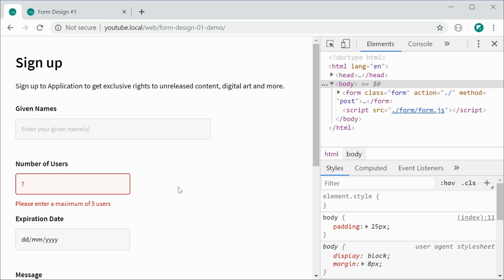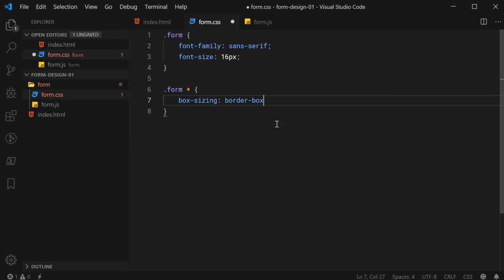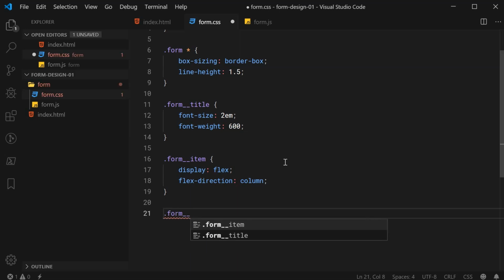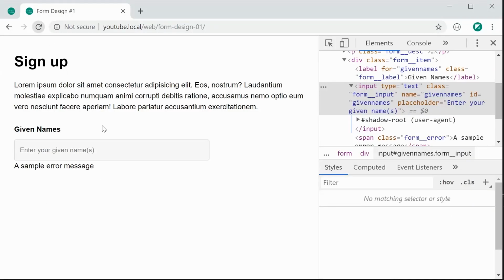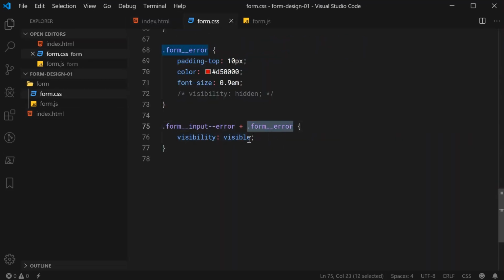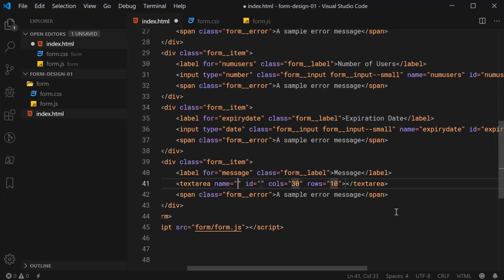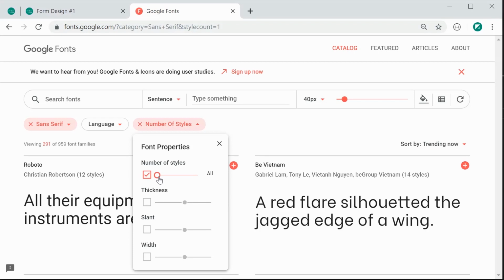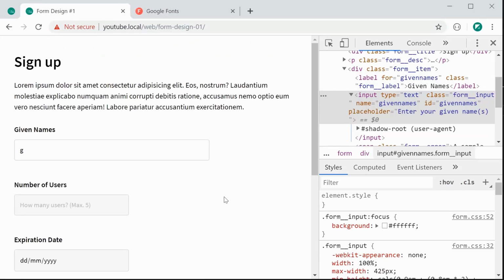Styling HTML Forms With CSS - Web Design/UX Tutorial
In this video I'm going to show you how to style HTML forms using CSS - this is one of many examples of how I like to style up my forms, and you can easily take this code and tweak it to suit your needs or own style.